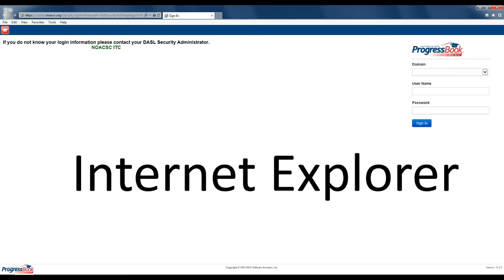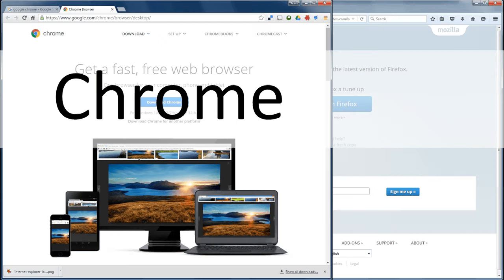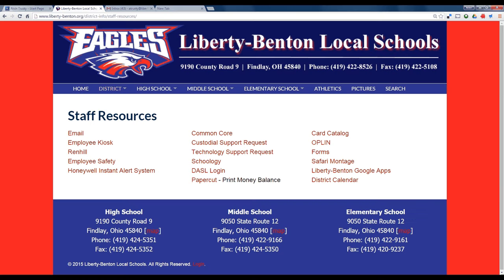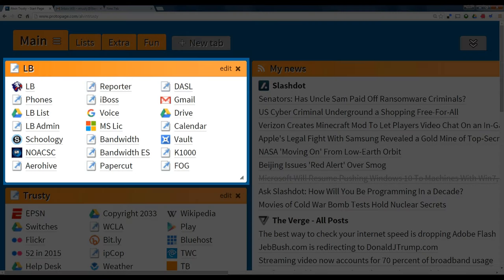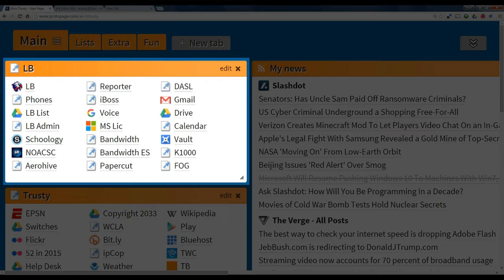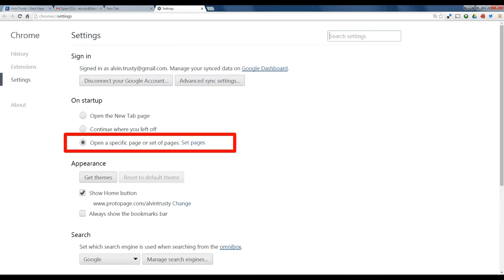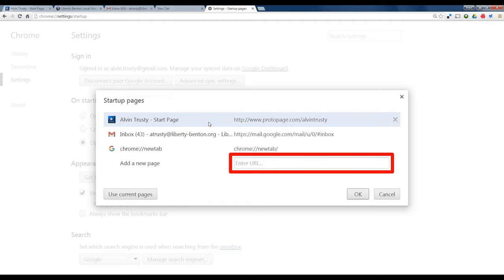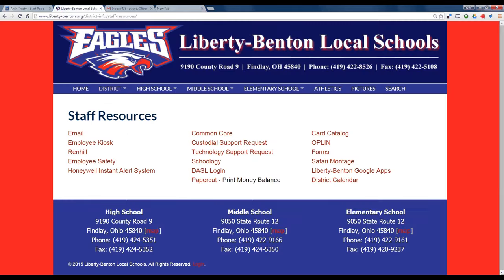Browser Start Page